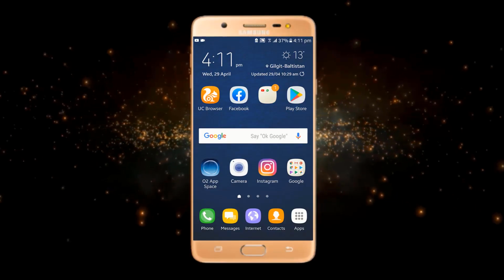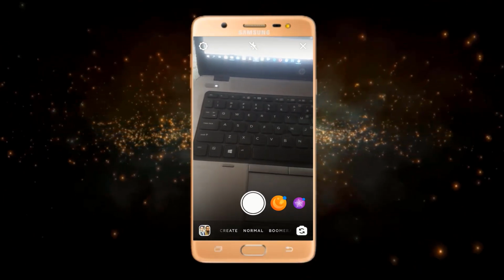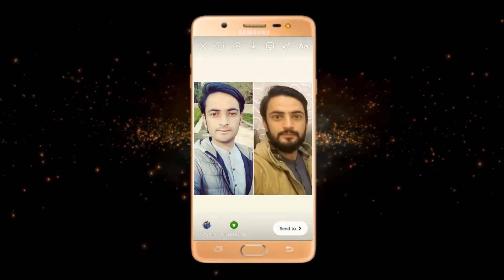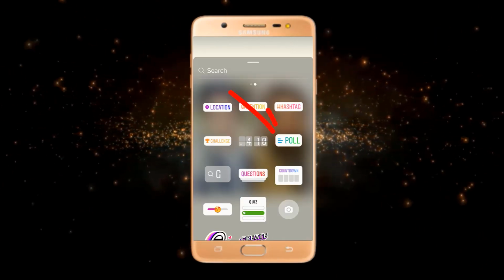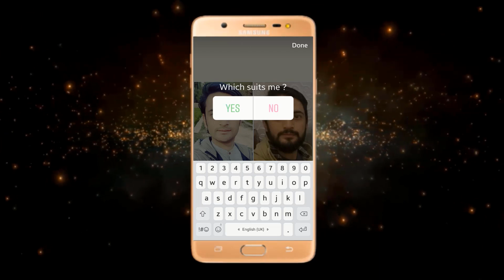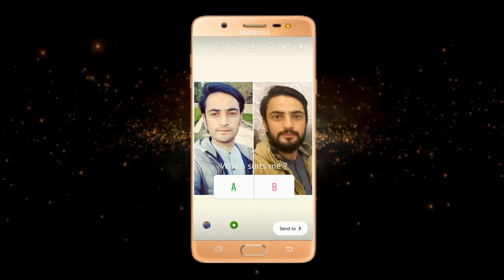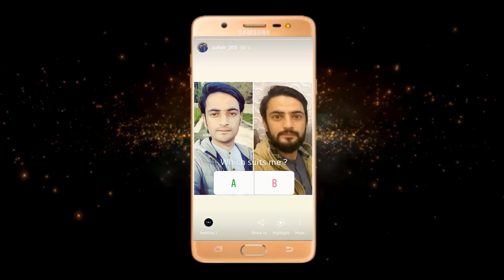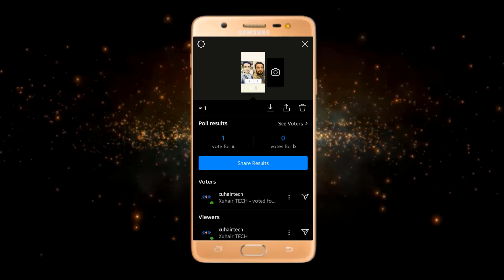How to do a poll on Instagram with pictures - make a poll on instagram (Instagram Poll 2020)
The instagram poll is not a difficult method and everyone can make a poll on instagram. This is the latest method of instagram poll 2020 in which you will learn how to create a poll on instagram. This video will also solve the questions of how to use instagram polls or how to ask a question on instagram. After this video you will be able to add poll in instagram stories.

This video also covers following toics;
- how to make a poll on instagram story
- how to make a poll on instagram 2020
- how to make a vote poll on instagram
- how to do a poll on instagram with 2 pictures
- how to create a poll on instagram story
- how to create a poll on instagram 2020

1. youtube app 4 secret settings 2019 |youtube hidden features that

2. Play YouTube Videos In Background (Android & iOS) without third

3. how to use two whatsapp in one mobile with different number
    2019 latest update